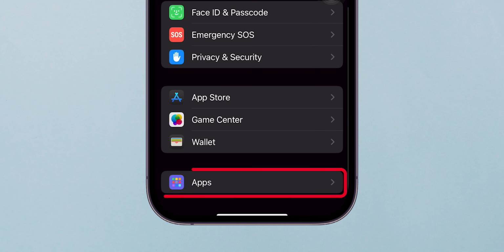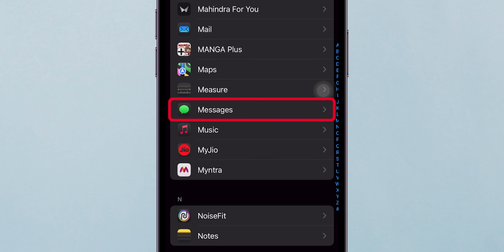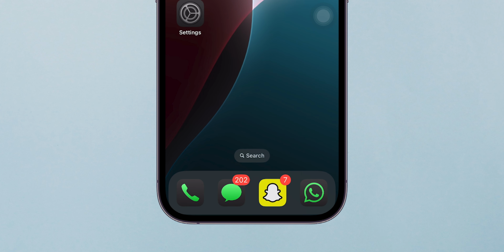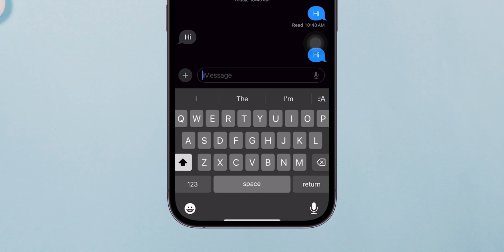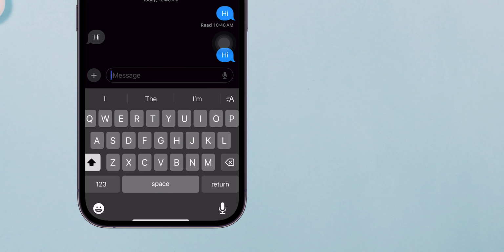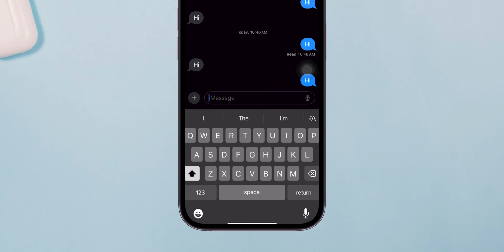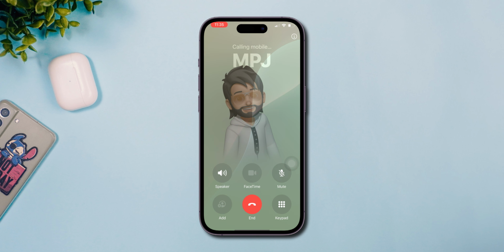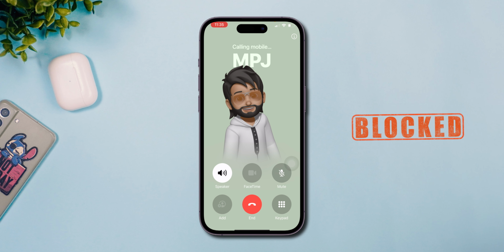How To Check If Someone Blocked Your Number?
Learn how to know if your number has been blocked by someone with this step-by-step guide. Discover the telltale signs that indicate your calls and messages are being blocked, and find out what actions you can take if you suspect someone has blocked your number. Watch now to learn how to check if someone has blocked your number and what you can do about it.